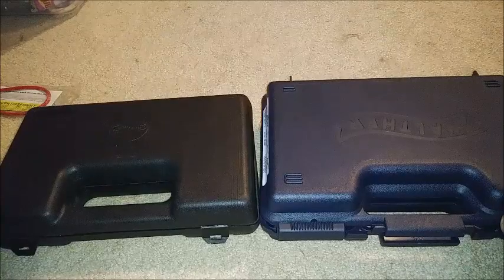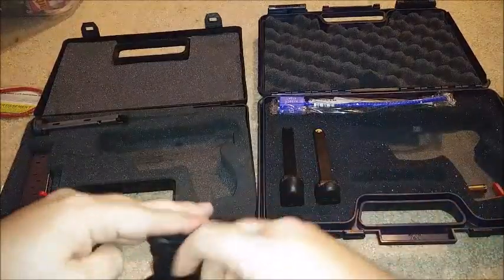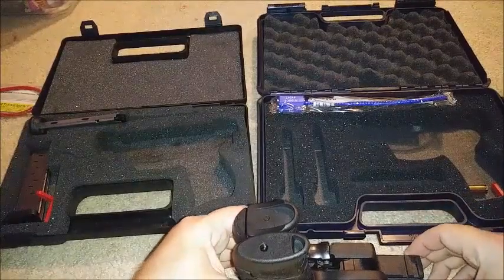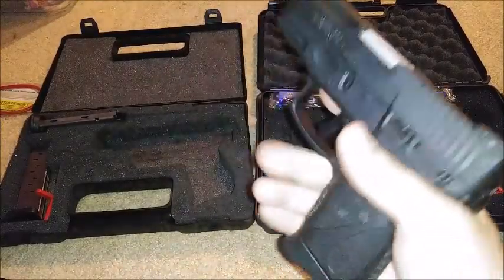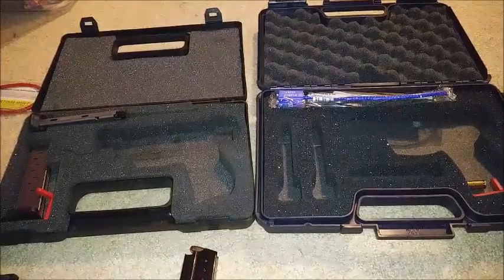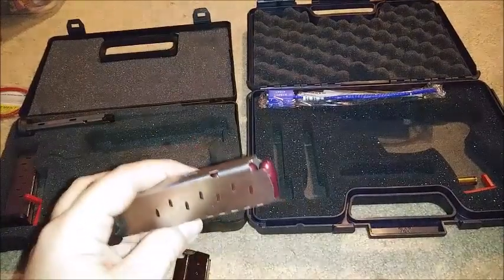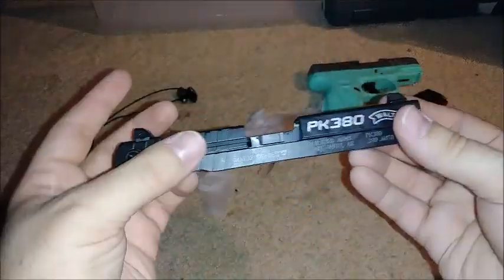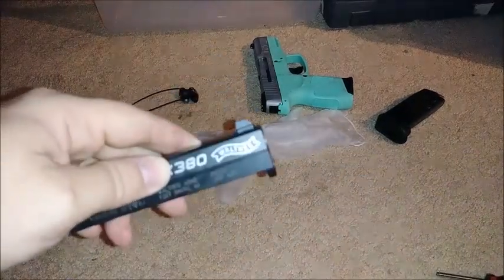PPS vs PK380 vs G2C side by side comparisons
Finally got the PK380 back from Walther. Now we can compare these three guns side-by-side. Are you considering one of these guns? Single stack 9mm vs double stack 9mm vs single stack .380.